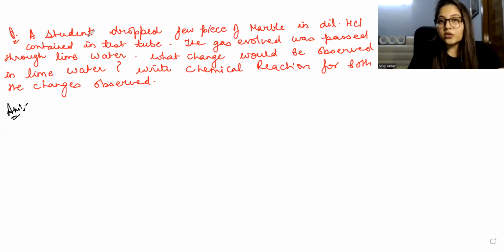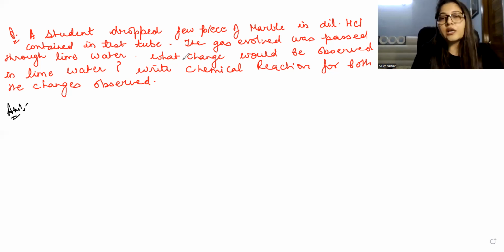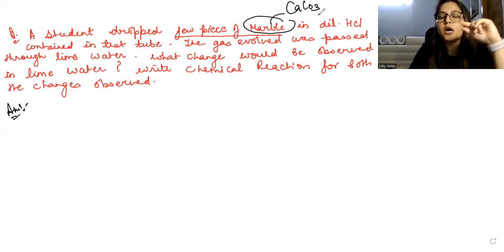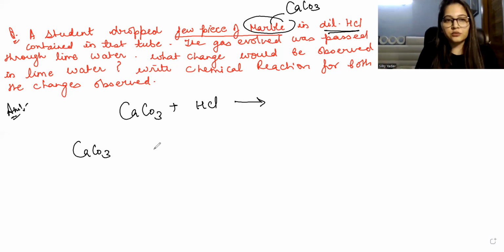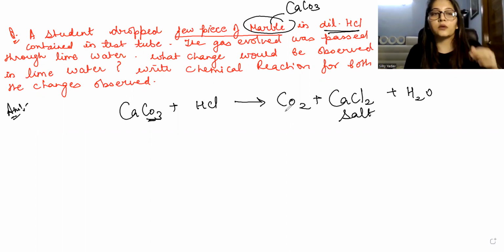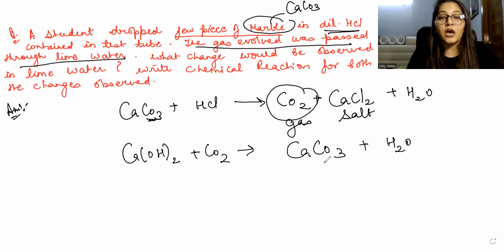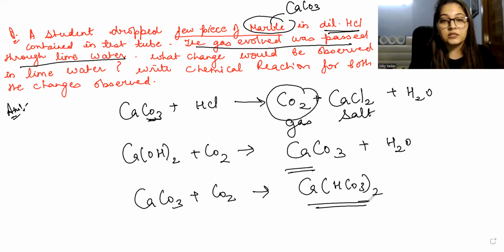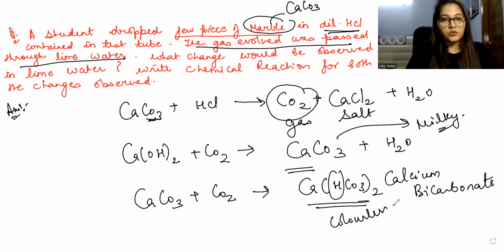Important question for Board Exam from Chemical reaction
or write your question in comment box